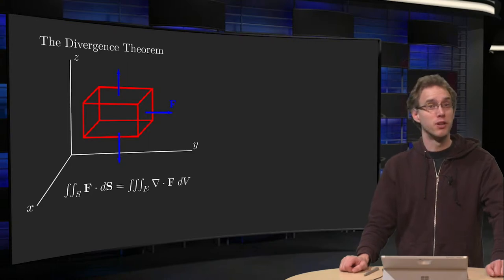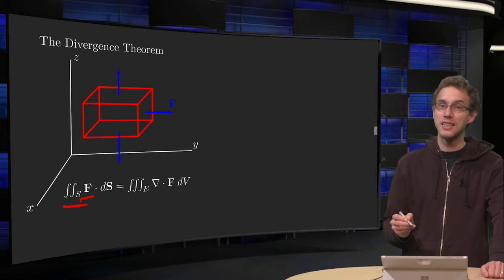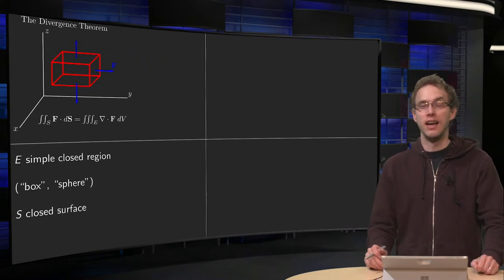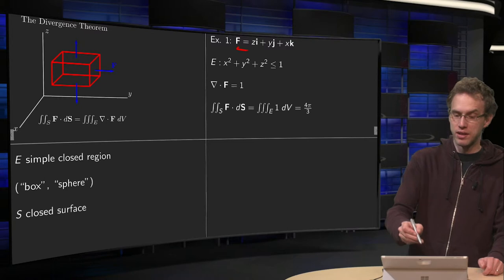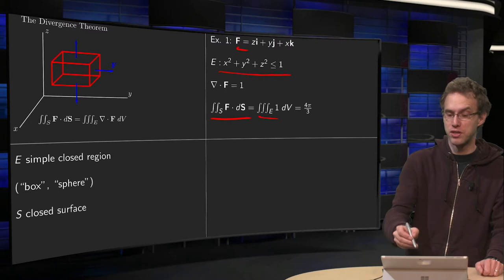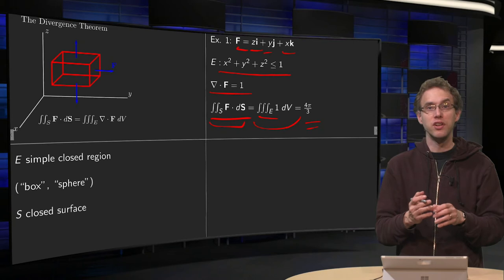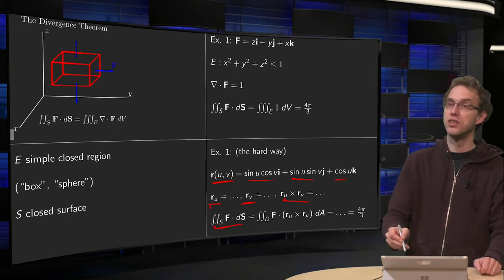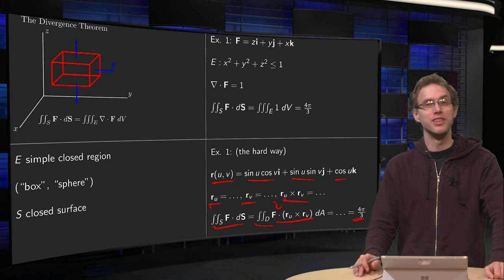The divergence theorem - introduction